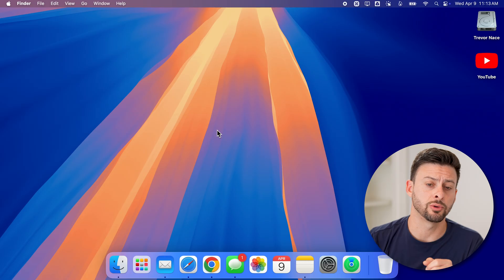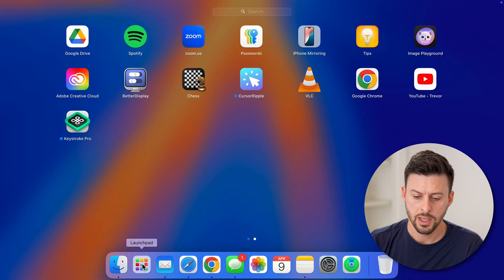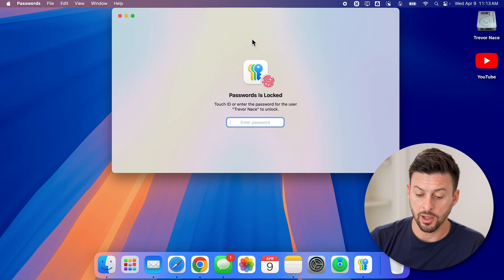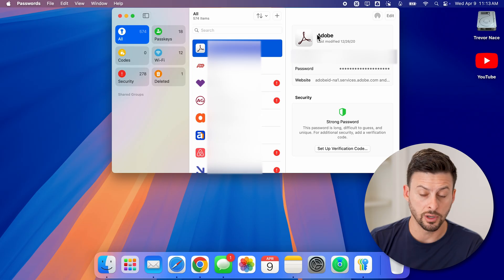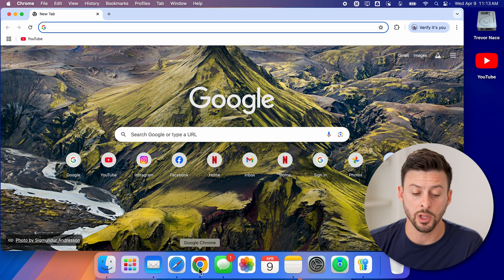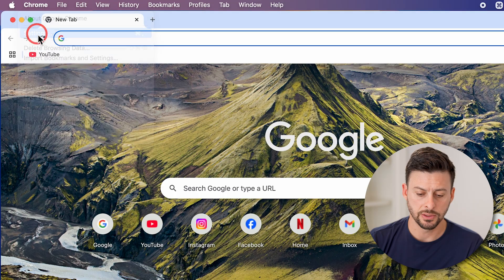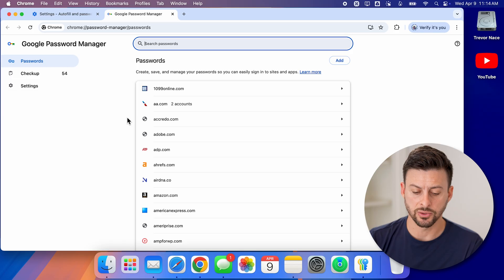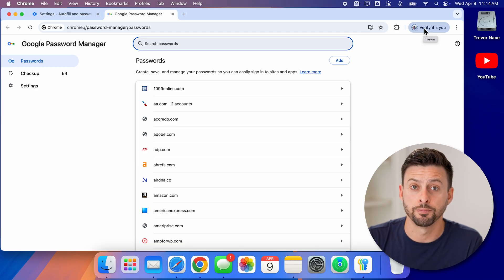How To Find Passwords On Mac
Here's how to find all the passwords stored on your Mac including the passwords in Chrome.